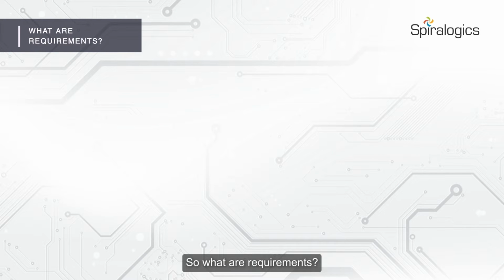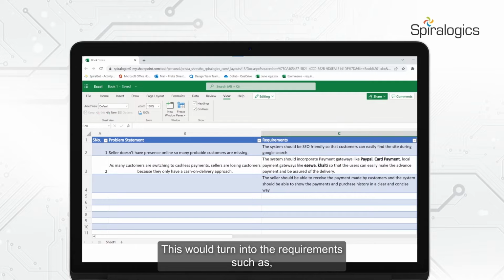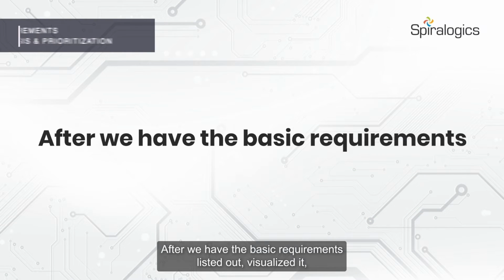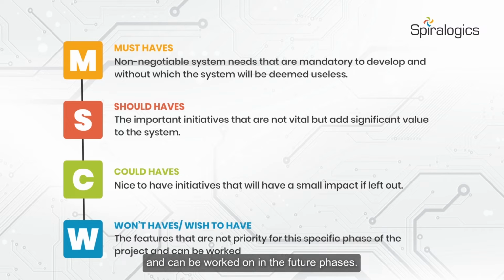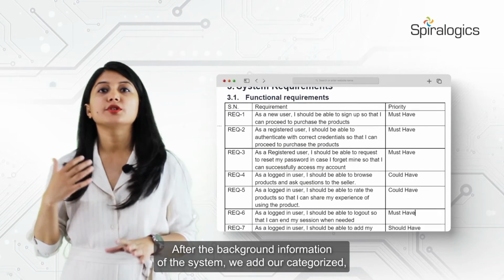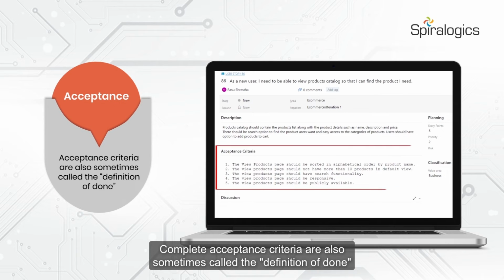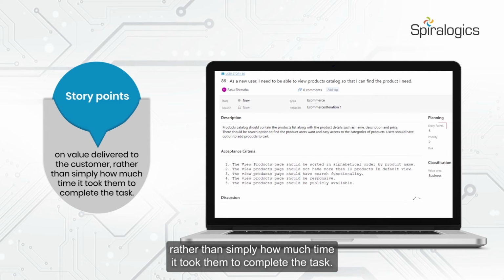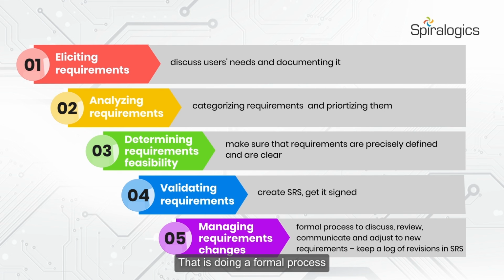Requirements Management: Lets do it right | Spiralogics SkillUp | Ep-7 | Rasu Shrestha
Being a software company, we know how important it is to deliver the product according to the client. This video contains the methods of knowing, and managing requirements. After managing various projects for 10 years and acing the needs of project management, our Spiralogics’ Senior Project Manager Rasu Shrestha is here to share some important information. Learn and understand more about the requirements.

 Script: Rasu Shrestha
Videography: Sudip Maharjan, Sudip Prajapati, Sharon Shrestha and Kritik Ranjit
Video Editing: Sudip Maharjan and Priska Shrestha

Timestamps
00:00 Introduction.
00:30 Understand the Requirements.
01:00 Requirements Gathering and Elicitation.
03:37 Requirement Analysis and Prioritization.
04:25 MoSCoW Method.
05:00 Example.
05:24 Requirement Definition (SRS).
06:18 Brief view of SRS Document.
06:44 Creating user stories.
06:54 Format of the user story.
07:20 Other important parts of the user story.
08:46 Importance of user story in Agile board.
09:27 Managing Requirements Change.
10:00 Conclusion of requirements.
10:55 Conclusion of creating user stories for requirements.
11:19 Conclusion of the requirements management.